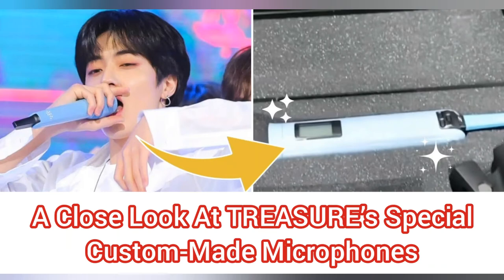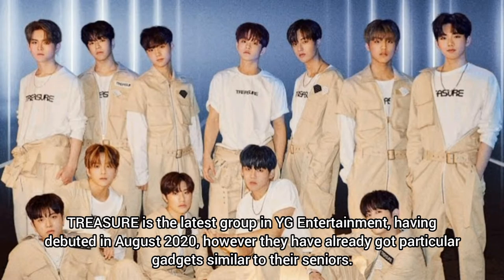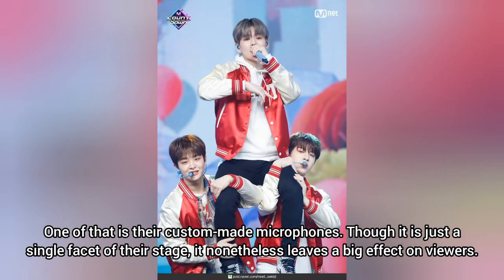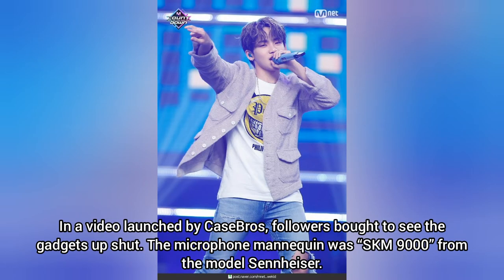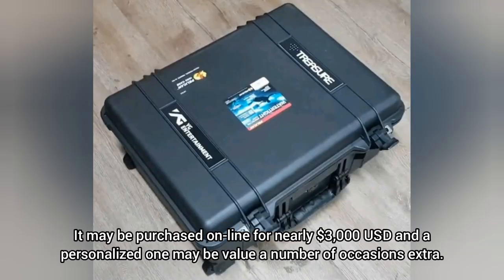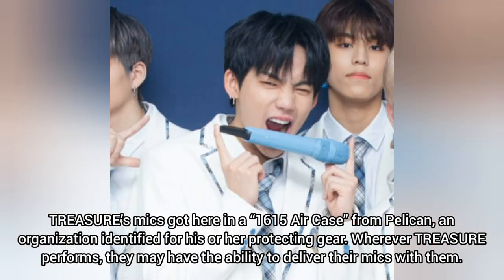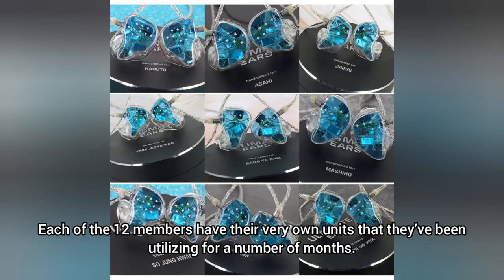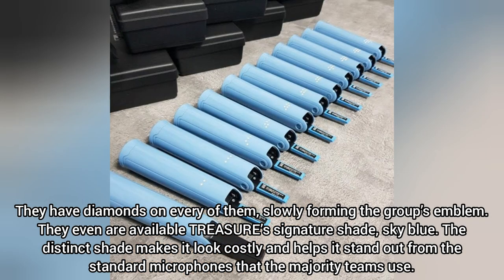A Close Look At TREASURE’s Special Custom-Made Microphones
TREASURE is the latest group in YG Entertainment, having debuted in August 2020, however they have already got particular gadgets similar to their seniors.
One of that is their custom-made microphones. Though it is just a single facet of their stage, it nonetheless leaves a big effect on viewers.
In a video launched by CaseBros, followers bought to see the gadgets up shut. The microphone mannequin was “SKM 9000” from the model Sennheiser. It may be purchased on-line for nearly $3,000 USD and a personalized one may be value a number of occasions extra.
TREASURE’s mics got here in a “1615 Air Case” from Pelican, an organization identified for his or her protecting gear. Wherever TREASURE performs, they may have the ability to deliver their mics with them.
Each of the 12 members have their very own units that they’ve been utilizing for a number of months.
They have diamonds on every of them, slowly forming the group’s emblem. They even are available TREASURE’s signature shade, sky blue. The distinct shade makes it look costly and helps it stand out from the standard microphones that the majority teams use.
TREASURE’s mics are as particular as their house owners!